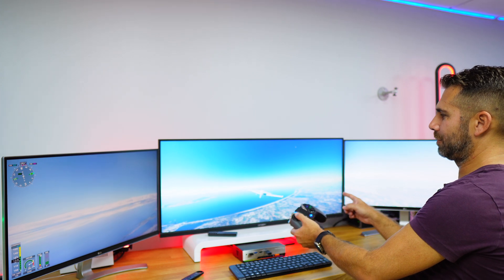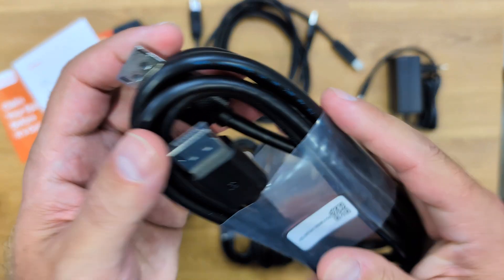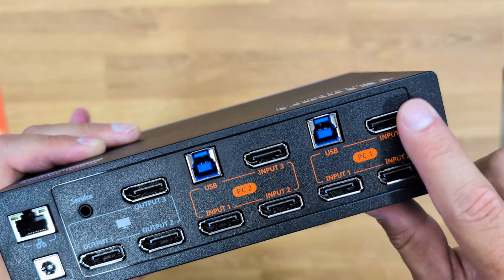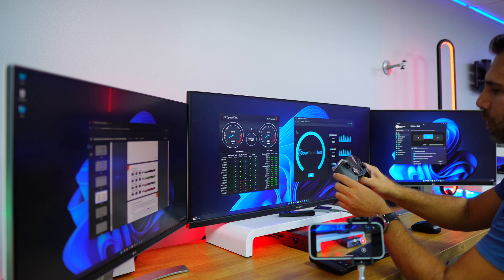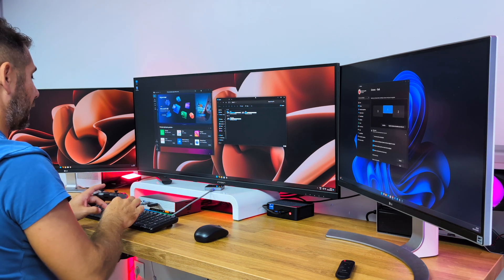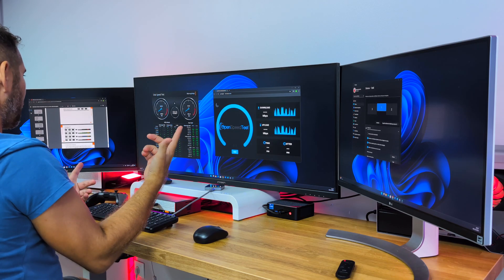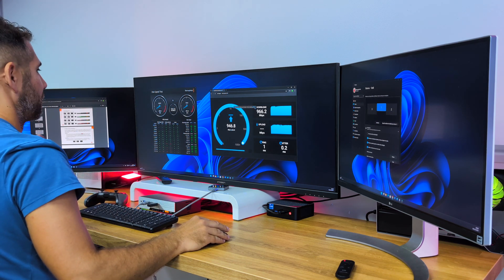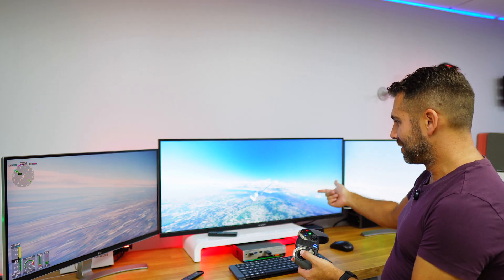Unboxing & Review: TESmart DP 1.4 KVM Switch DKS203-M24 with EDID - 8K@60Hz | 4K@144Hz | 4K@240Hz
Introducing the TESmart DKS203-M24, the ultimate triple-monitor KVM switch designed for the most demanding users. Experience Triple 8K60 vision powered by DisplayPort 1.4 and our advanced EDID emulation technology.

🔹 TIMESTAMPS
00:00:00 - Intro and Specs
00:01:09 - Unboxing
00:04:14 - Product Overview
00:13:02 - Conclusion

🔹 Video Content:
Intro and Specs: Overview of the switch's features, including triple 8K@60Hz 4K@144Hz/240Hz output and 99% monitor compatibility.
Unboxing: First look at the contents and build quality, highlighting the included cables.
Product Overview: Explanation of the available ports and their functions, emphasizing DP connection with EDID.
Product Overview: Explanation of the available ports and their functions, and demonstration of the switch's versatility in managing multiple PCs and gaming consoles.
Conclusion: Final thoughts on how this KVM switch can enhance your workspace.

🔹 Inside the Box:
1 * 2x3 DP Triple Monitor KVM Switch
2 * USB 3.0 Cables
6 * DP Cables
1 * IR Remote Control
1 * DC 12V Power Adapter
1 * User Manual

🔹 Special Thanks and Credit:
We extend our heartfelt gratitude to Roberto Jorge for his invaluable collaboration in this video. His expertise and insights have greatly enhanced our presentation of the TESmart 2-Port 8K@60Hz/4K@144Hz/240Hz DKS203-M24.